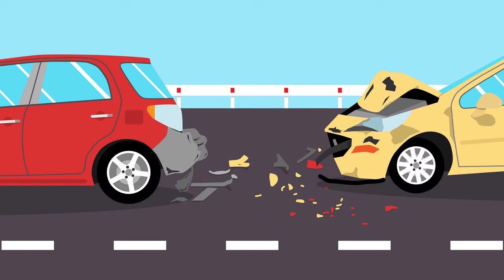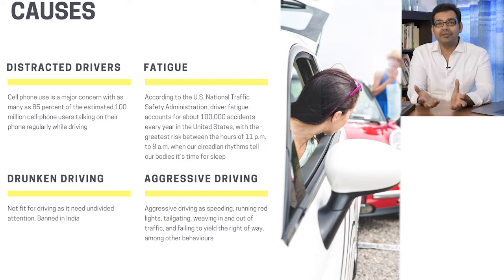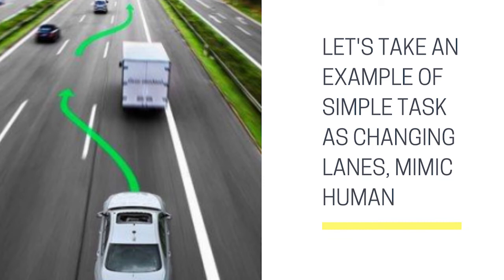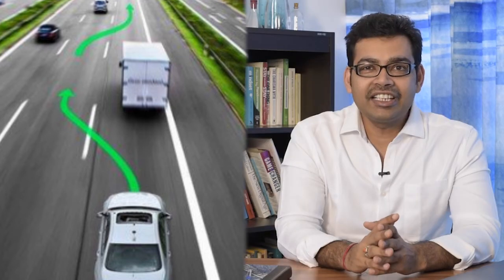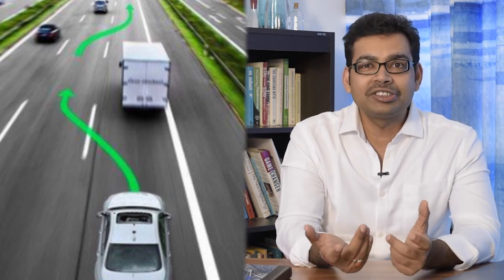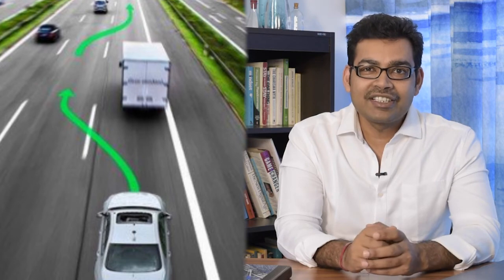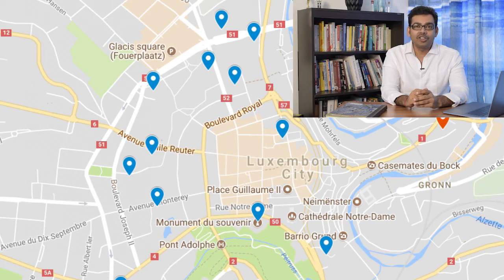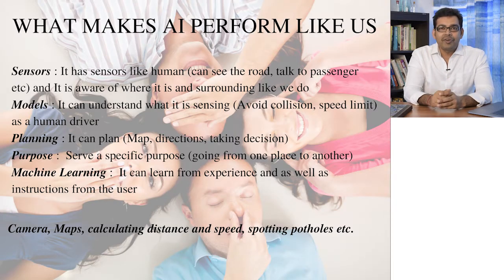How to explain AI to KIds . - Part 2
We start with real world problem and explain why AI is required to solve that problem and it covers what are various components of AI?